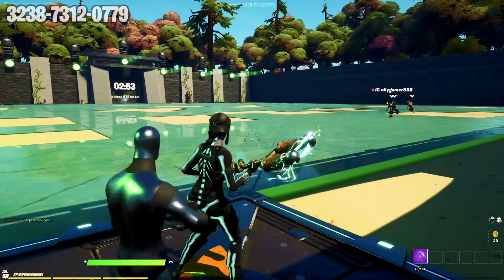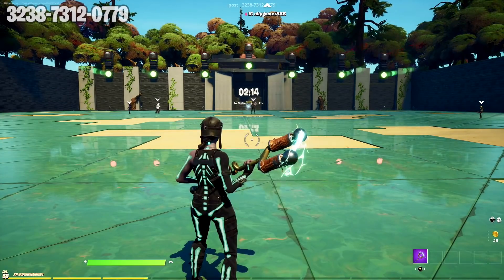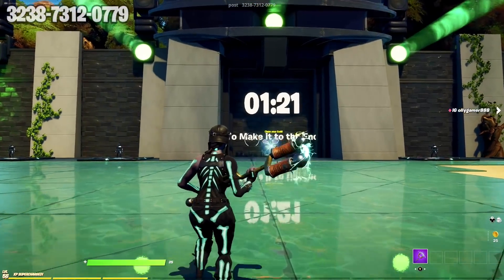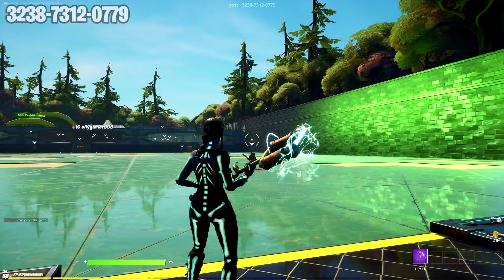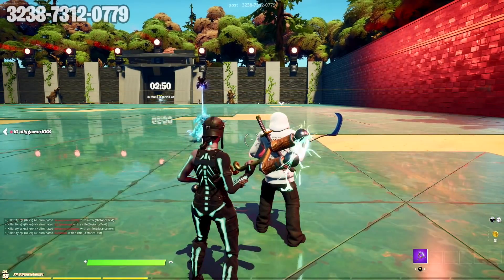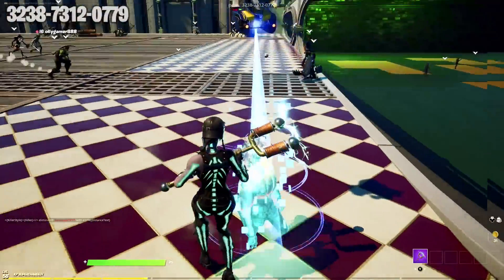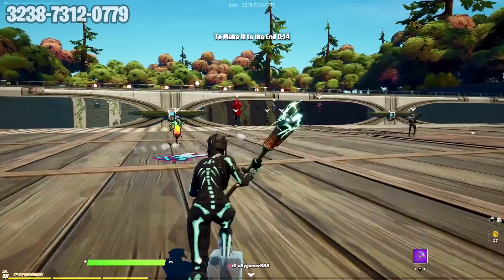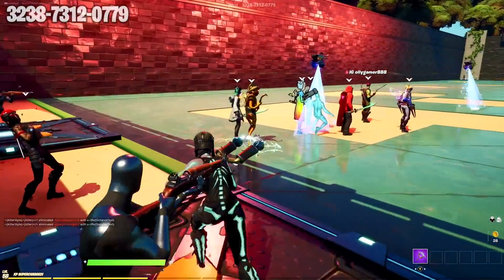Everything New in Fortnite Update v18.20 Today! RED LIGHT GREEN LIGHT!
Everything New in Fortnite Update v18.20 Today!

🖼My Fortnite Creative Maps:
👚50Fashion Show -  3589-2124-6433